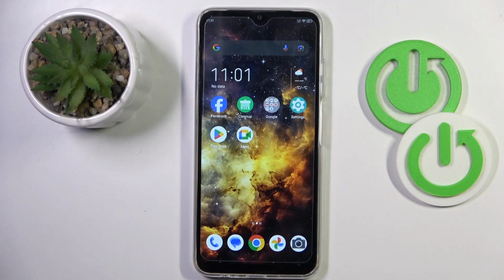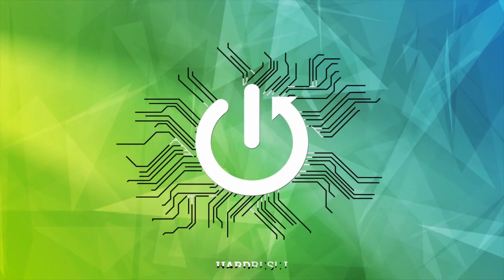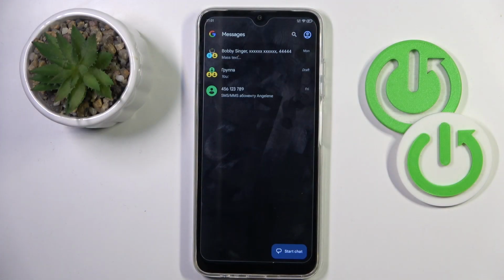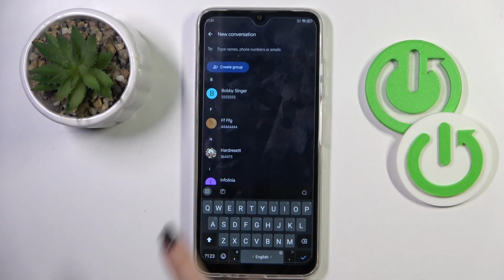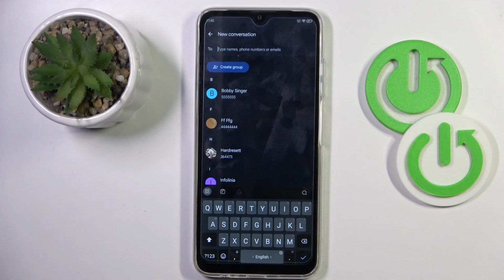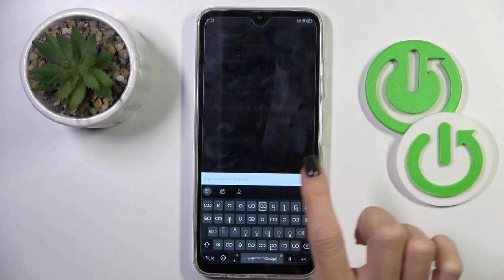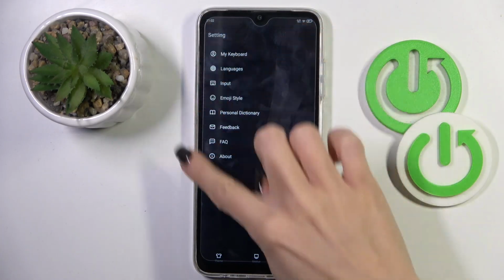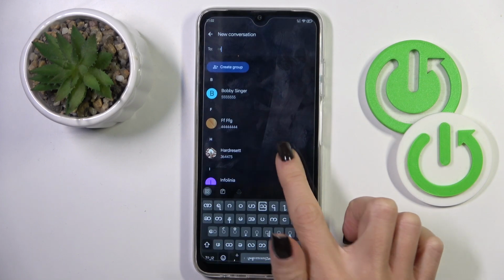How to Change Keyboard Language on ZTE Blade A55?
In this tutorial, we’ll guide you through the steps to change the keyboard language on your ZTE Blade A55. Switching languages on your keyboard allows you to type in multiple languages effortlessly and enhance your communication.

How do you access the keyboard settings to change the language on the ZTE Blade A55?
What steps should you follow to add and select a new keyboard language?
How can you switch between multiple languages while typing?

Follow this step-by-step guide to customize your keyboard language settings on the ZTE Blade A55.